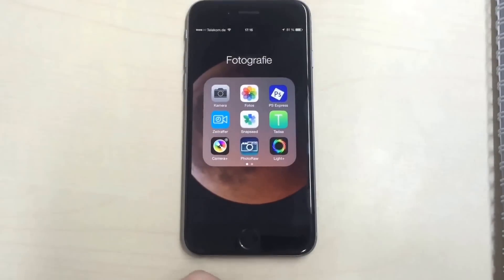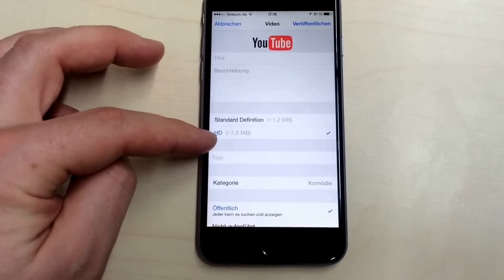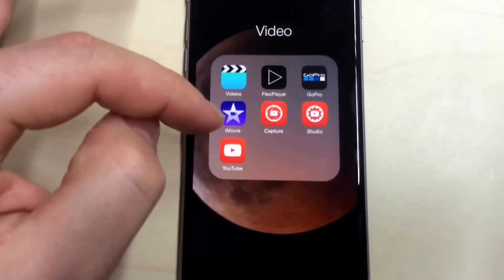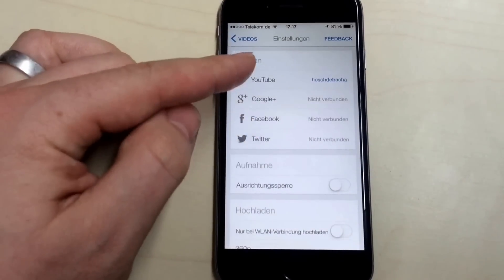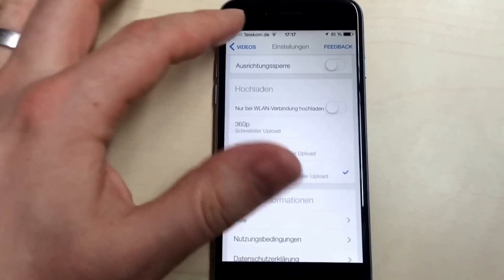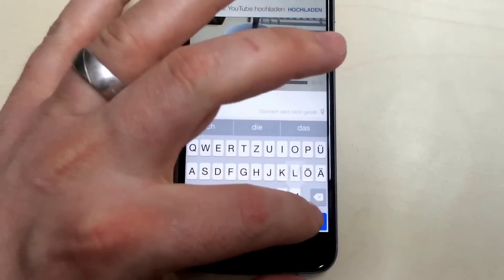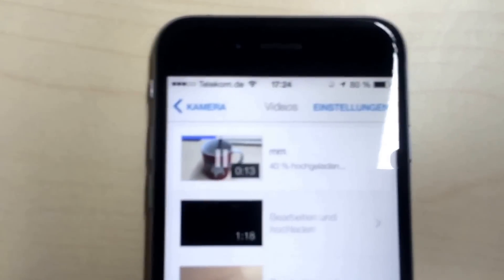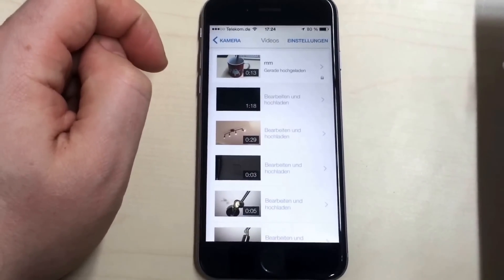Youtube cancelled the Capture video app. 1080p upload impossible via app.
He would highly appreciate it ;-)

Unfortunately google kicked the "CAPTURE" app with iOS11. Seems not to come back. :-(

In this video I will show how it worked.

How to Upload Full HD Videos 1080p on youtube via iPhone
1080 Full-HD Upload youtube iOS iPhone

Amazon prime 30 Tage testen: